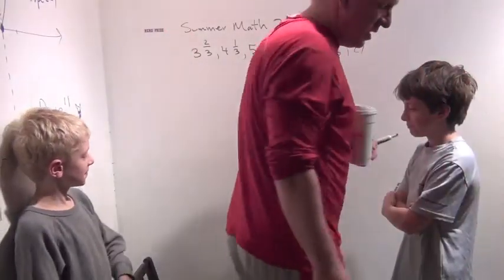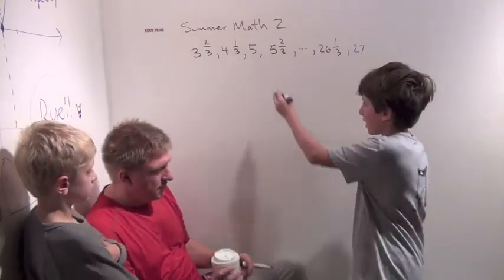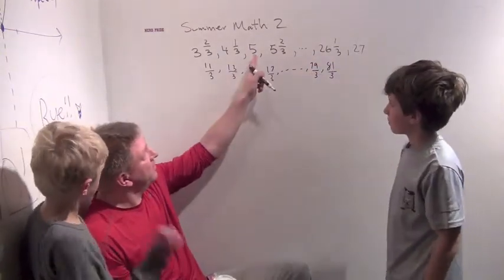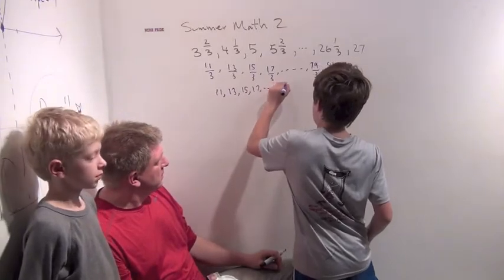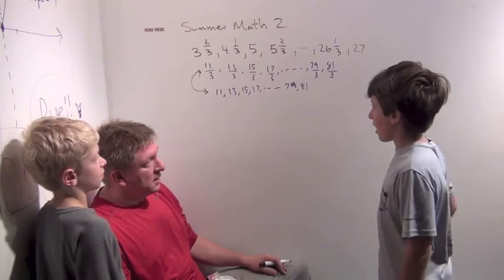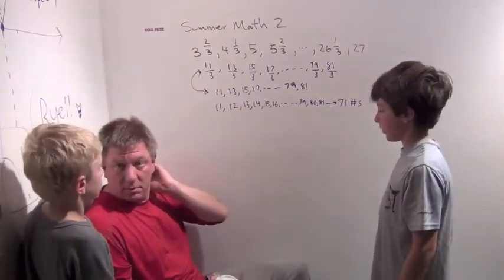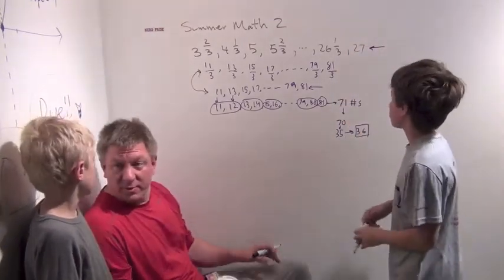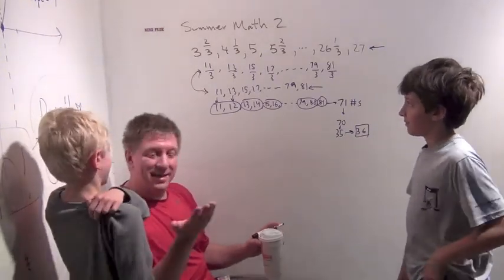SummerMath2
Fun counting / pattern recognition example from Art of Problem Solving's Intro. to counting and probability book.